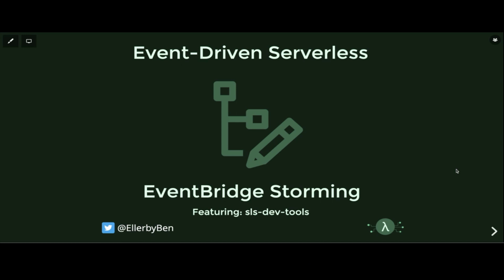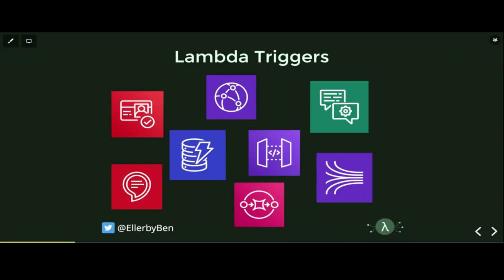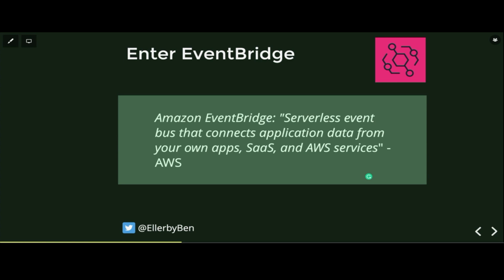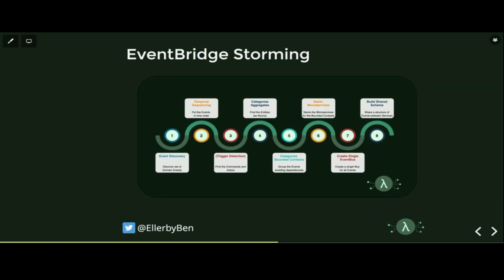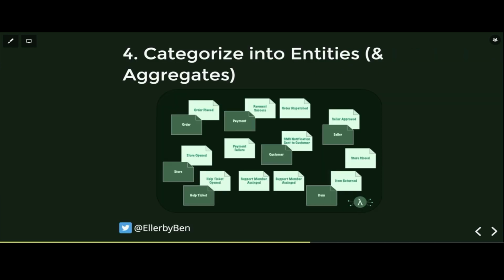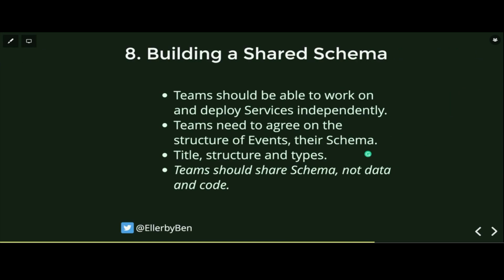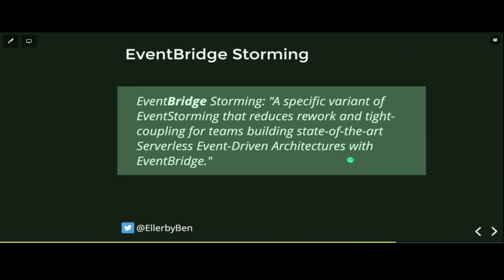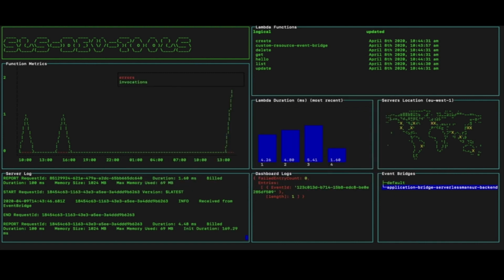Event-Driven Serverless and Event Storming (featuring sls-dev-tool) - Ben Ellerby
We welcome Ben Ellerby, the VP of Engineering at Theodo and AWS Serverless Hero. Ben is the editor of Serverless Transformation: a blog, newsletter, and podcast which share tools, techniques, and use cases for all things Serverless. In this talk, Ben introduces us to event-driven serverless and event storming, highlighting sls-dev-tools, the development tools for the serverless world, and the work he has been doing to support EventBridge